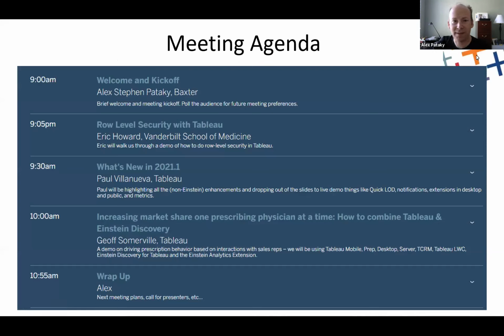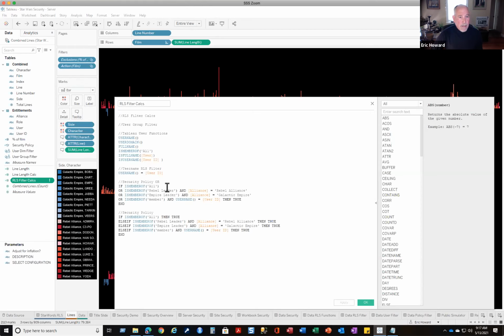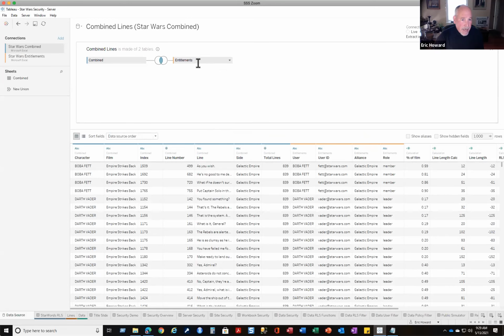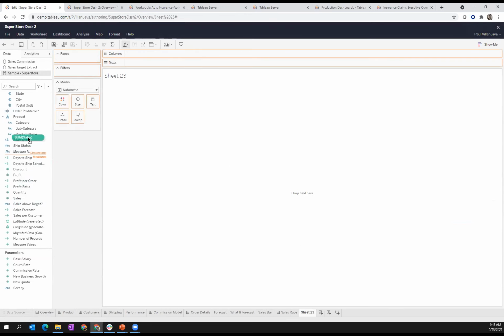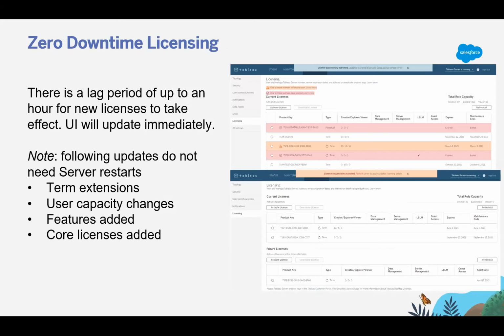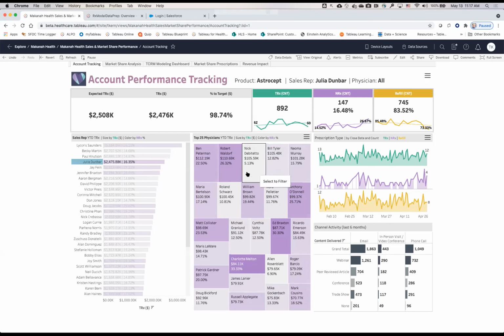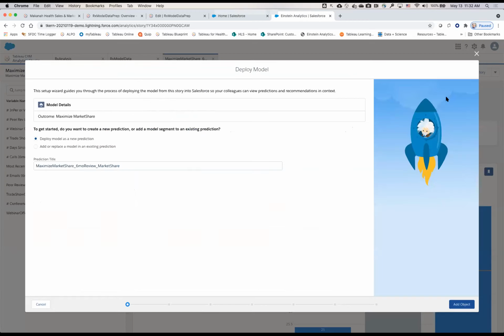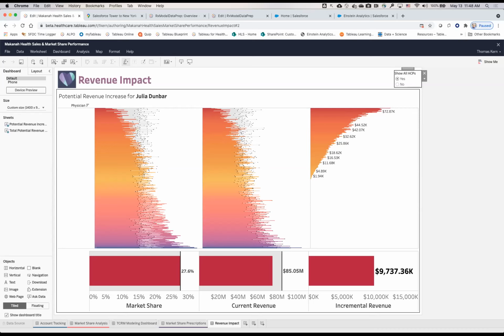North Suburban Chicago Tableau User Group - May 13, 2021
Agenda:
I. Welcome and Kickoff
II. Row Level Security with Tableau - Eric Howard, Vanderbilt School of Medicine
III. What's New in 2021.1 - Paul Villanueva, Tableau
IV. Increasing market share one prescribing physician at a time: How to combine Tableau & Einstein Discovery - Geoff Somerville, Tableau
V. Wrap Up